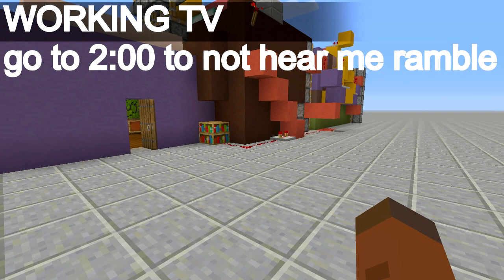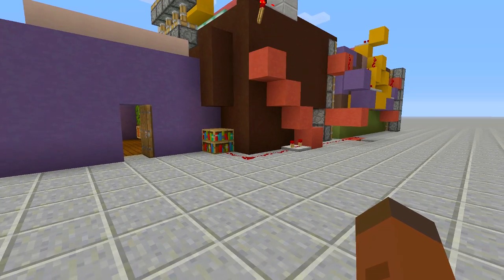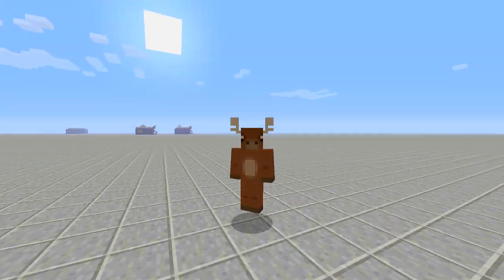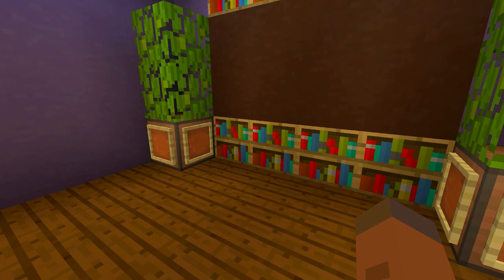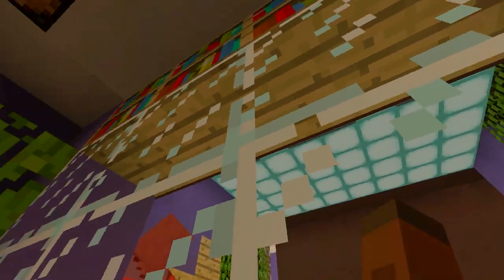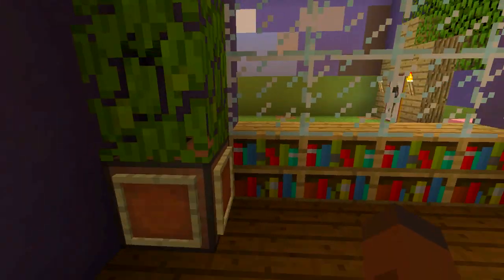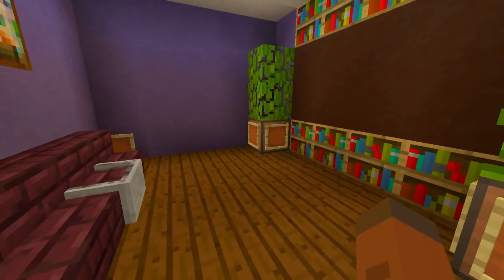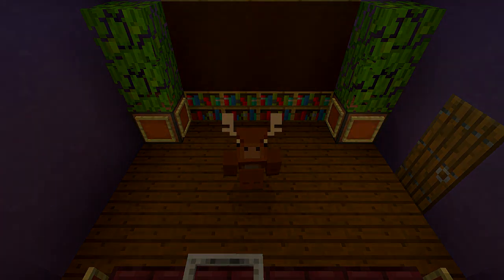Working TV in Minecraft! (No Mods/Command Blocks)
Not a tutorial! However, I need to know if you want tutorials like this more often!